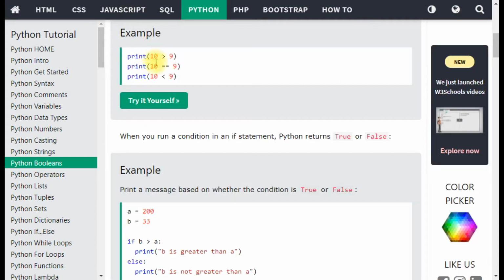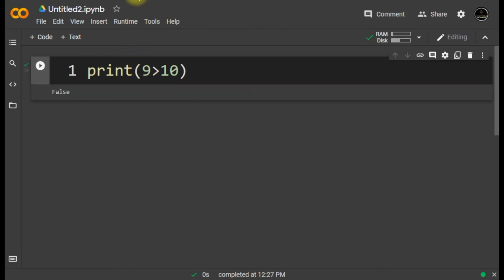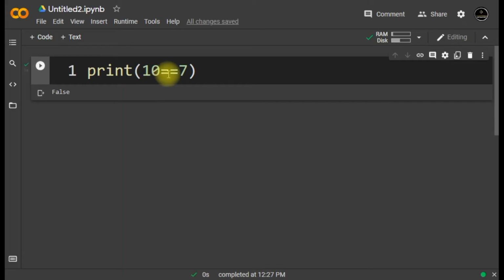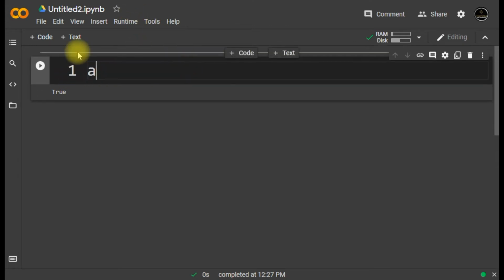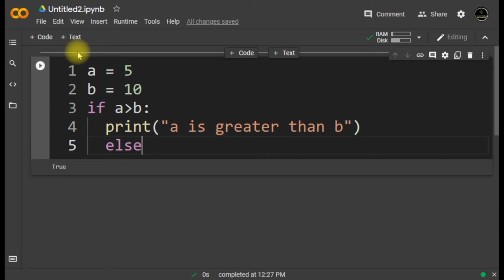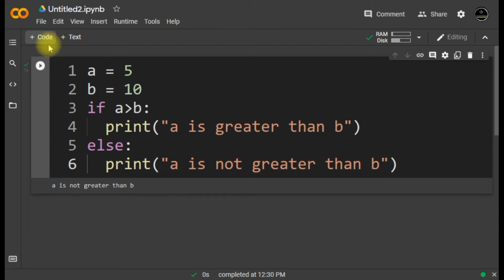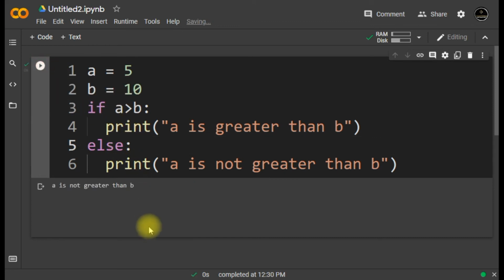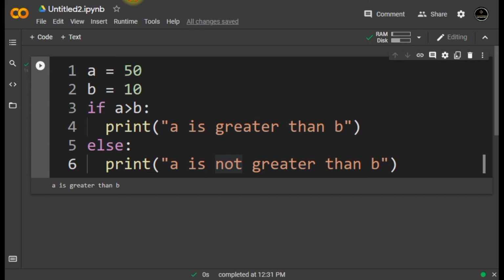Python Booleans - Python Tutorial for the Beginners - (MATLAB full course)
Python Booleans: Booleans represent one of two values: True or False.
Boolean Values In programming you often need to know if an expression is True or False. You can evaluate any expression in Python, and get one of two answers, True or False. When you compare two values, the expression is evaluated and Python returns the Boolean answer:

The python classes in python coding are mostly used by python developer to built python dictionary and to download python games using python download option. The ,python global variable are used in python gui making process. The python hello world and is used in python ide whenever python install by the python interpreter. The python interview questions for python jobs are included by python json in python jupyter. The python latest version include new python keywords in the python library for python if else, python list, python while loop, python variables, python user input, python tuple, python turtle and python operator. The python tutorial written by python w3schools available online with title python tutorial pdf also include details about python web scraping, python web development, python http server, python virtual environment, python shell in python zipfile and python yaml files. The online compiler with python online editor are available as python online ide to built python main function python udemy, python numpy, python vs java,python vs javascript. The python projects for python projects for beginners are available in online python programming pdf for python programming language and python programming examples. The python logo in python script make python software and python syntax easy for python version latest. The pothon logical expressions include python not equal, python null, python write to file, python open file, python namespace, python queue, python set, python split, python oop, python opencv options. Futher topics covered are as follow:

- python map
- python meaning
- python modules
- python mysql
- python new line
- python
- python os
- python qt
- python tkinter
- python try catch
- python update
- python uses
- python uuid
- python venv
- python yaml
- python yield